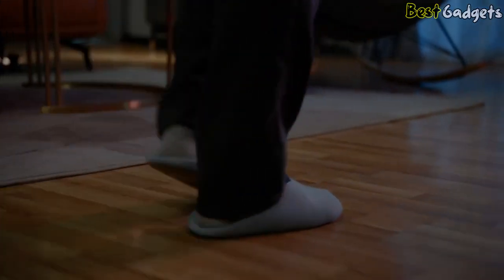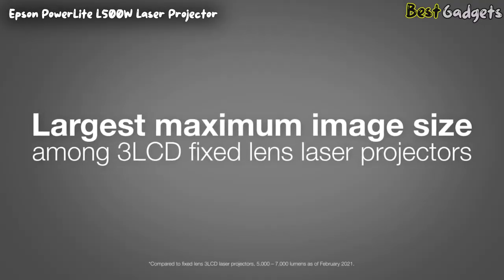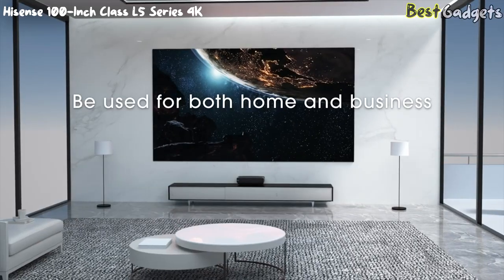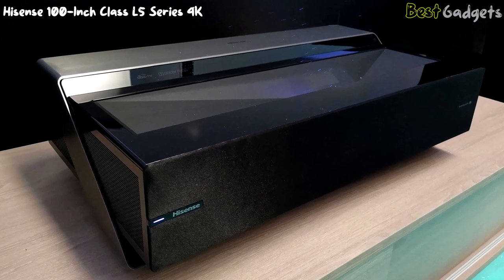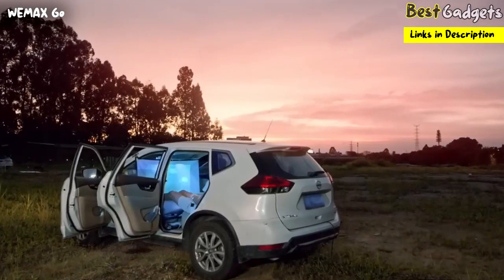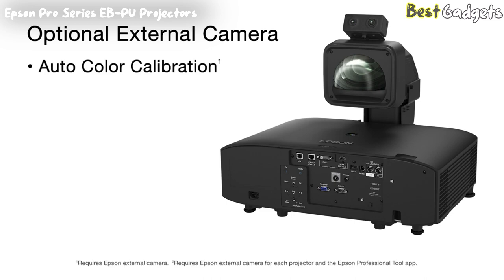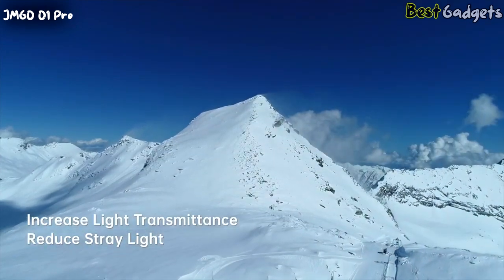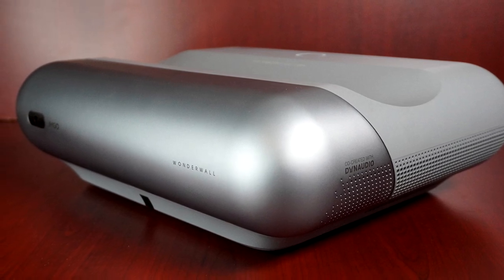Best Home Theater Projector 2023 [don’t buy one before watching this]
➜ Links to the Best Projectors 2023 we listed in this video:
00:00 Intro
✅5. Epson PowerLite L500W Laser Projector - HDTV - 00:35

✅4. Hisense 100-Inch Class L5 Series 4K - 02:41

✅3. WEMAX Go Advanced Portable Laser Projector - 04:28

✅2. Epson Pro Series EB-PU Projectors - 07:59

✅1. JMGO O1 Pro 1080P FHD Ultra Short Throw Projector - 08:00

We have just laid out the top 5 Best Projectors 2023. In 5th place is the Epson PowerLite L500W Laser Projector - HDTV. In 4th place is the Hisense 100-Inch Class L5 Series 4K. In 3rd place is the WEMAX Go Advanced Portable Laser Projector. In 2nd place is the Epson Pro Series EB-PU Projectors. In 1st place is the JMGO O1 Pro 1080P FHD Ultra Short Throw Projector!